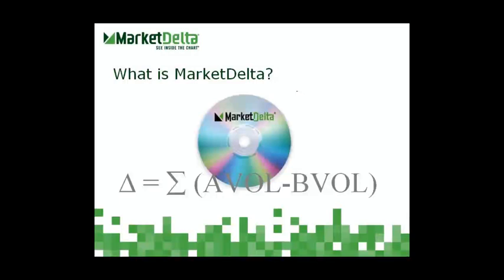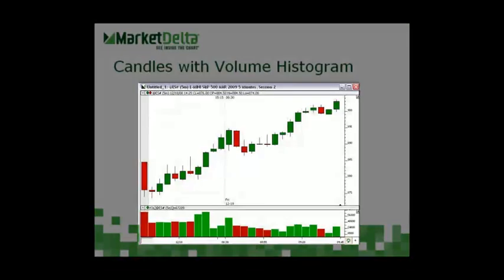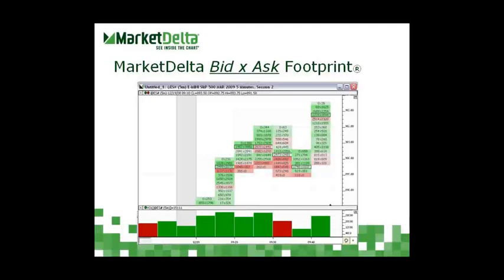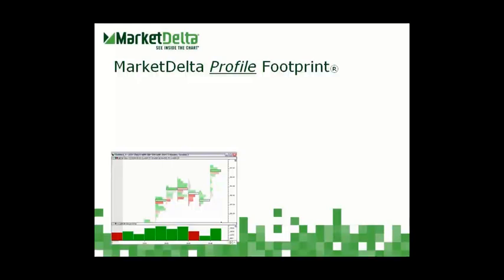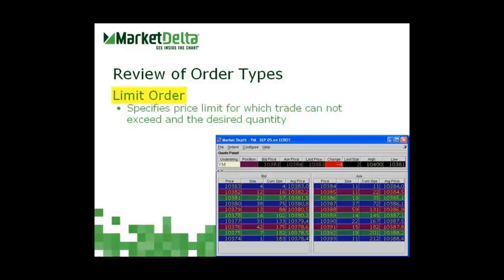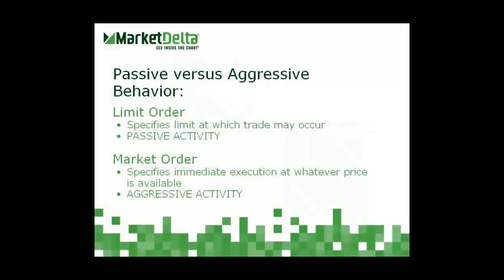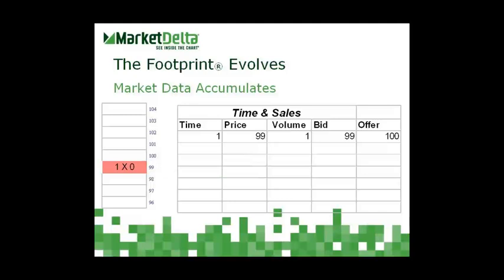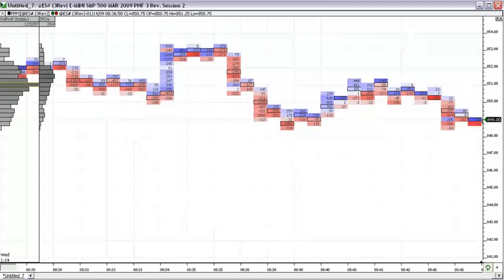MarketDelta Simplified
Breaks down the concepts behind the MarketDelta software and gives a detailed walk through of how things work.